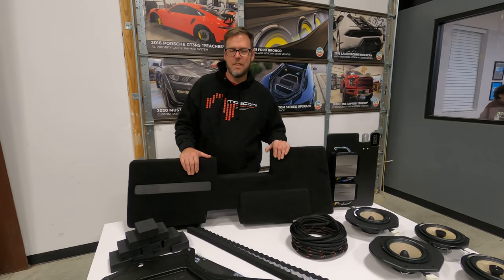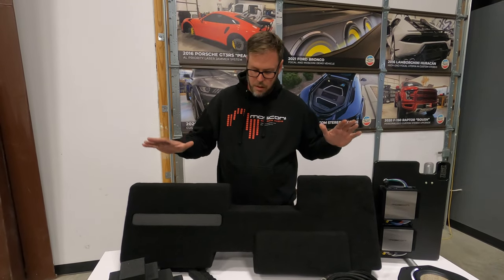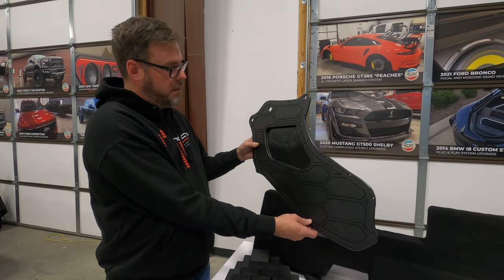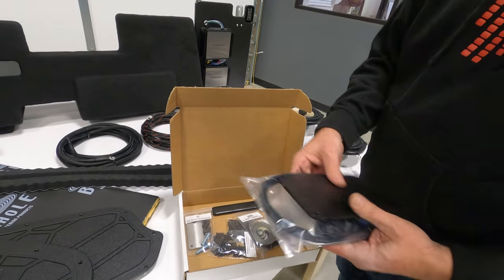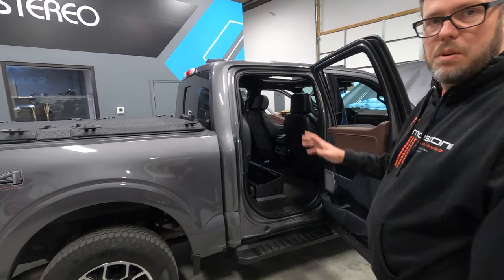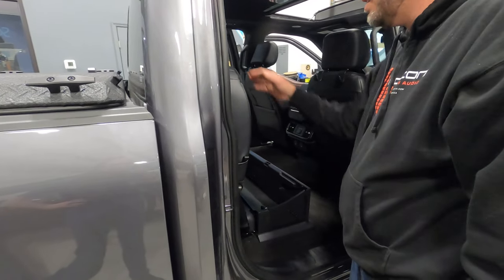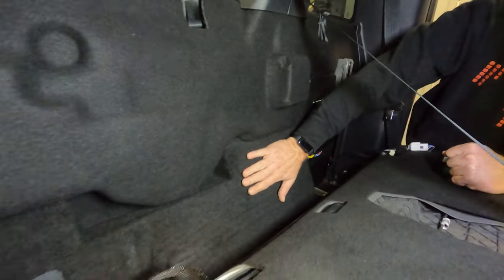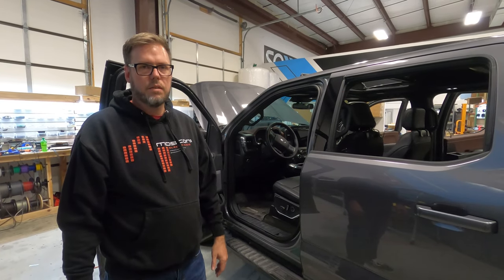2022 Ford F-150 B&O Unleashed Behind the Seat Package Overview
This is a one-part video of a 2022 Ford F-150 we just completed for a complete custom stereo system upgrade. This video is an overview of the behind-the-seat "Stealth" package that we recently developed.

Any questions, let us know!